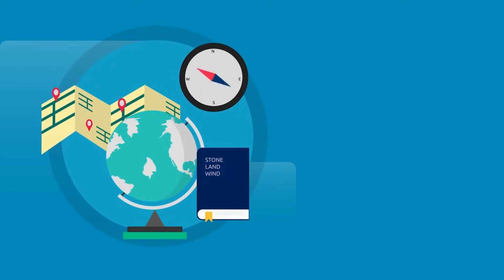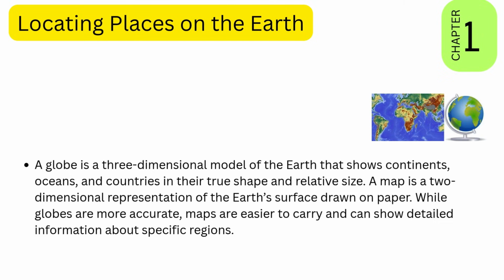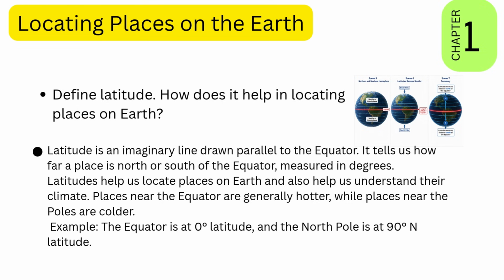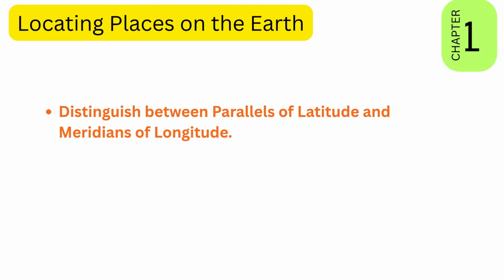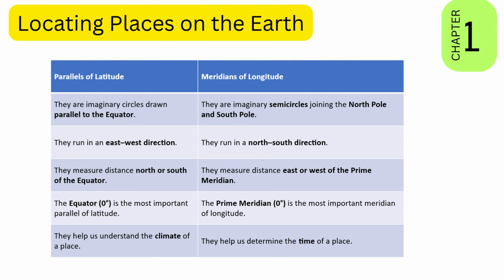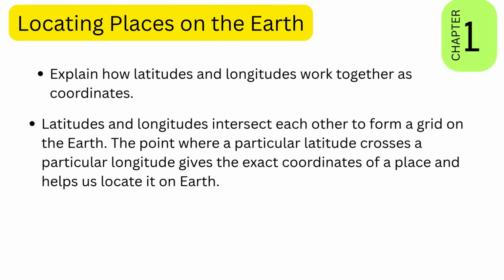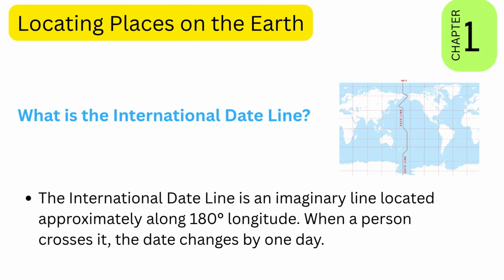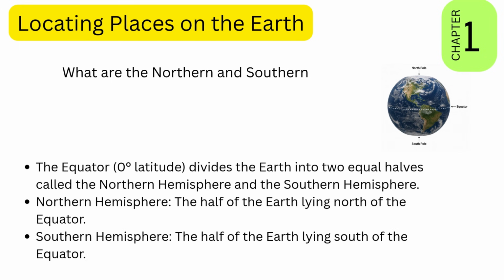Locating Places on Earth Class 6 | Important Questions and Answers | Class 6 Geography......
In this video, we revise the important questions and answers from Class 6 Geography – Locating Places on Earth. 🌍📚

Students will revise important concepts such as:

✅ Parallels of Latitude and Meridians of Longitude
✅ Equator and Prime Meridian
✅ Northern, Southern, Eastern and Western Hemispheres
✅ Coordinates and locating places
✅ Local Time and Standard Time
✅ GMT (Greenwich Mean Time)
✅ Why India has one Standard Time
This video is useful for Class 6 exam preparation, revision, homework and quick concept revision.

🎯 Watch till the end and revise the important questions for your exam!